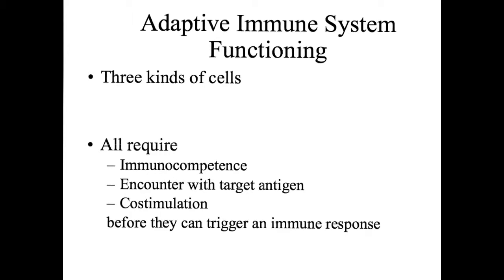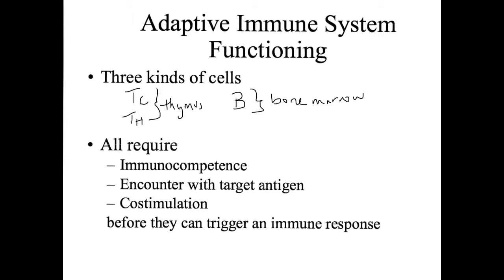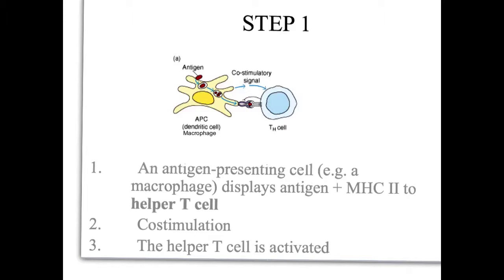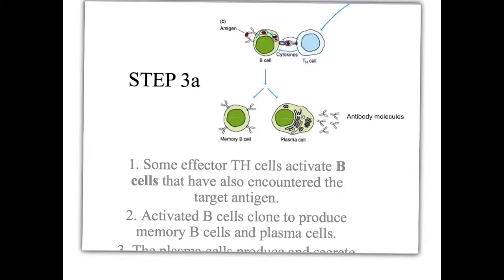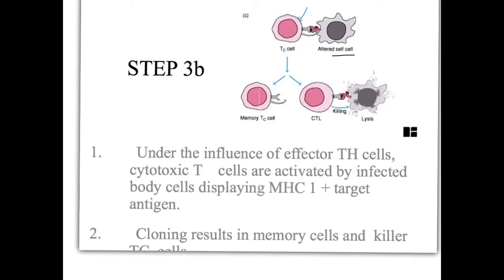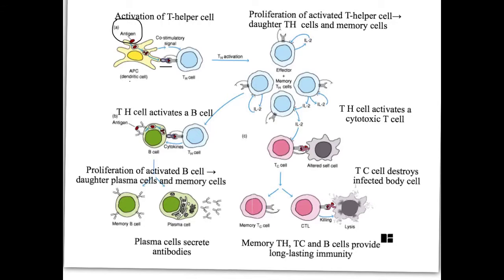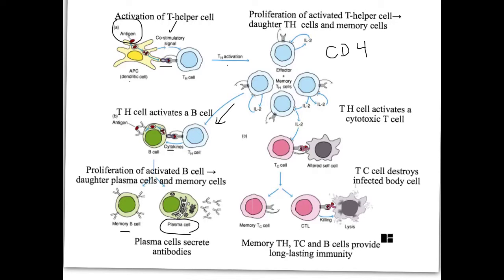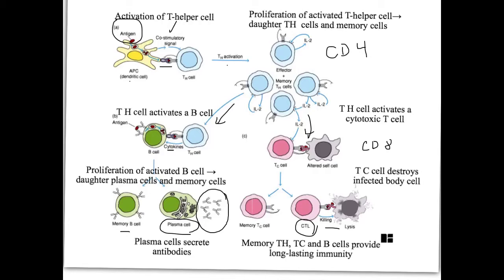Review adaptive immune system